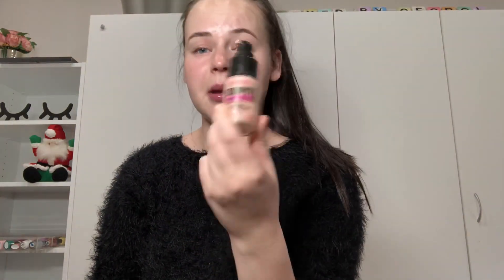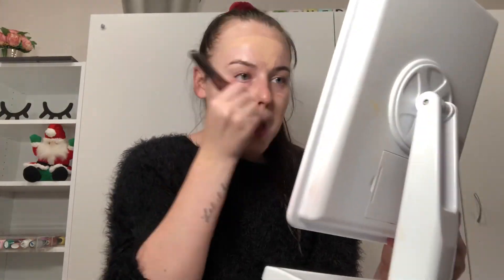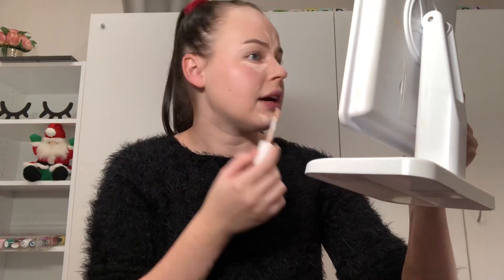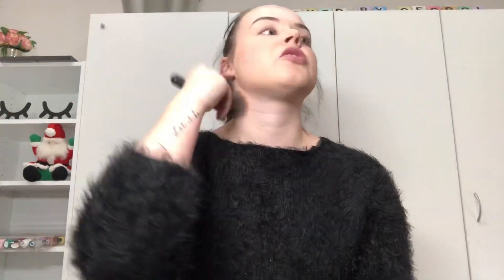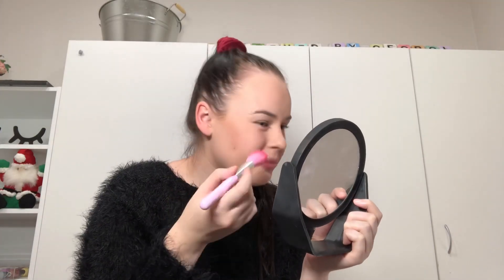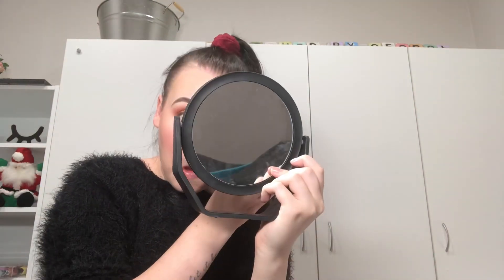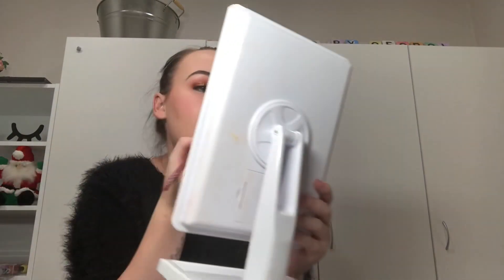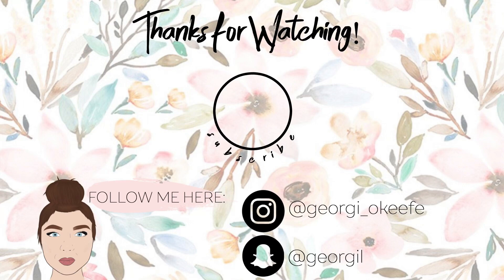Glam Festive Makeup Look | Christmas Tutorial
Hi again lovelies, welcome to day 5 of 12 days of christmas which is my festive makeup look! :) This was so fun to film! I am a bit ill at the moment so videos will be coming out a bit slower, there may be days where ill have to post 2 videos but ill definitely catch up! if your reading this thanks for all the support and thank you for watching my videos that I create!